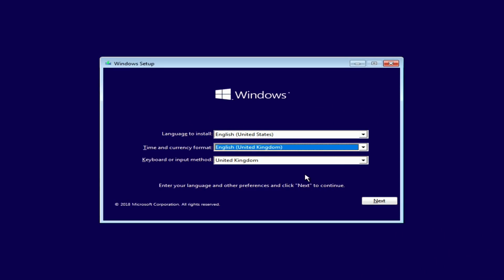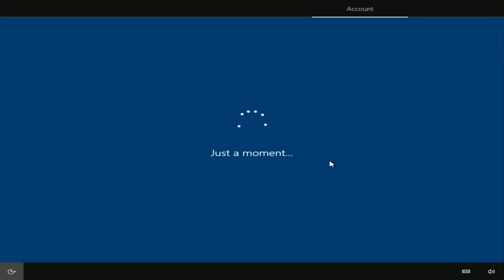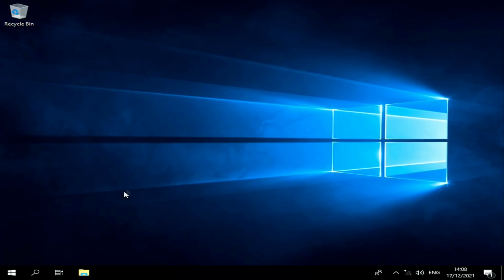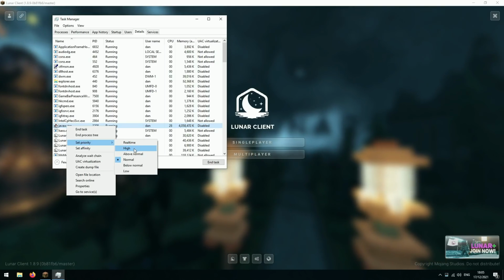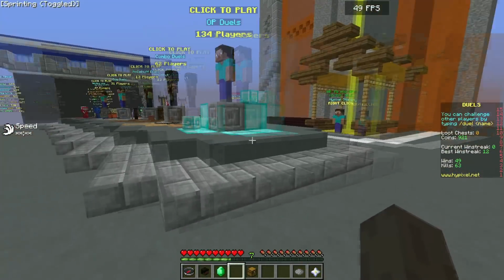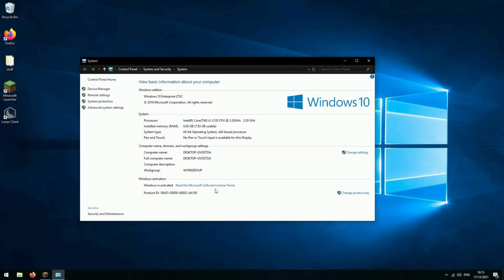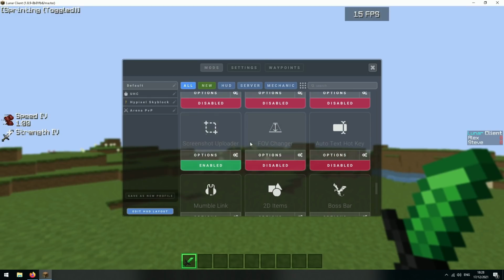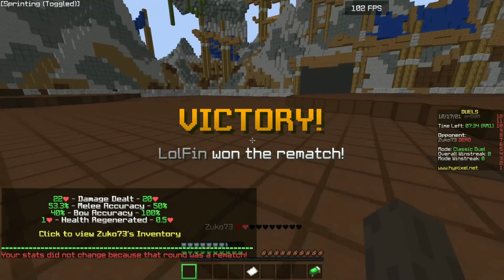How To Fix Lag and Boost FPS in Minecraft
In today's video I decided to try and improve the FPS of my new cheap 'gaming pc' from ebay if you saw my last video where I bought the cheapest Gaming PC From eBay it's pretty safe to say I got scammed.

Lets see how I get on trying to fix minecraft lag on a low end PC without a graphics card just like some of you guys out there do. I started by installing an SSD into the system I then reinstalled a special version of Windows called Windows 10 LTSC and then I run some FPS boost techniques and optimisations to try get the most FPS I possibly could with the best fps boost settings.

Hope you guys all enjoy this new type of video if you guys could like subscribe and comment that would really mean a lot on a video so the video reaches as many people as possible.